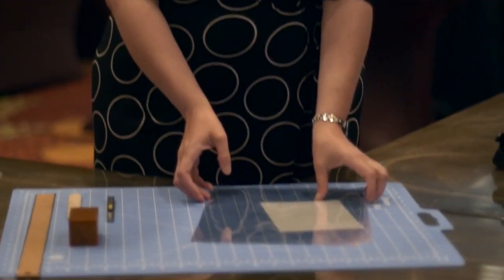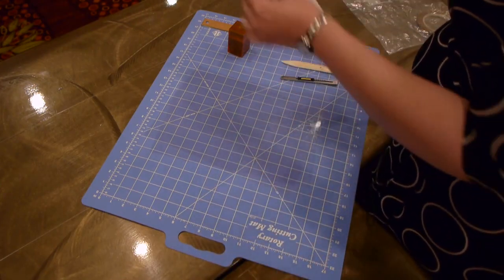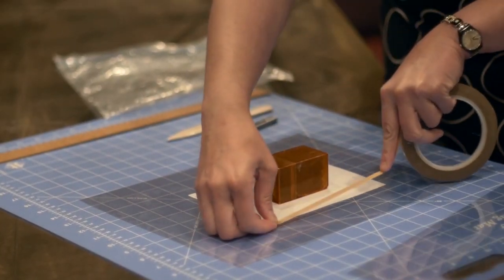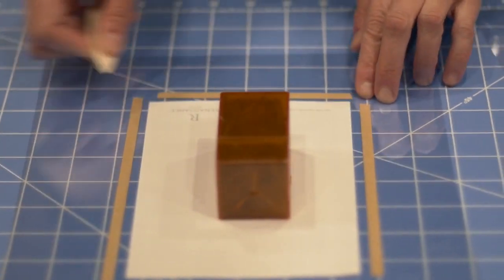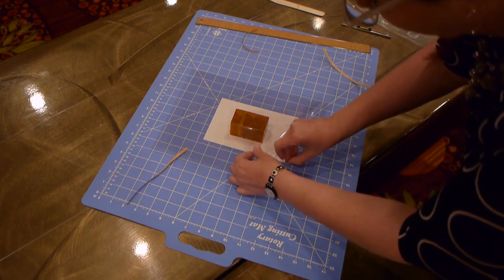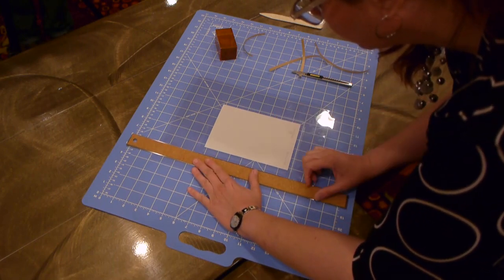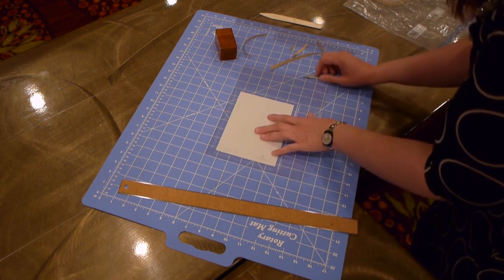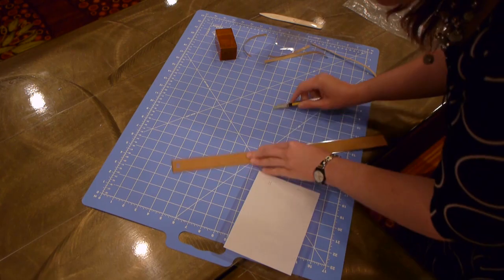Encapsulation Demonstration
Preservation consultant Rebecca Elder demonstrates how to encapsulate a document. Encapsulation is a process where you seal a fragile document in polyester film. This minimizes the risk of damage when the item is being handled. You may learn more about Rebecca Elder and her services through her webiste, elderpreservation.com. This video was taken in conjunction with Elder's session titled "Protecting Fragile Materials" given at the 2014 ATALM Conference.